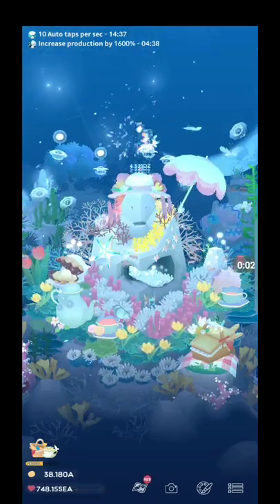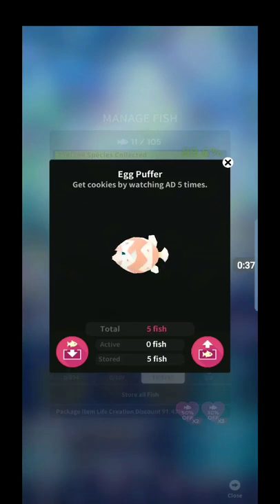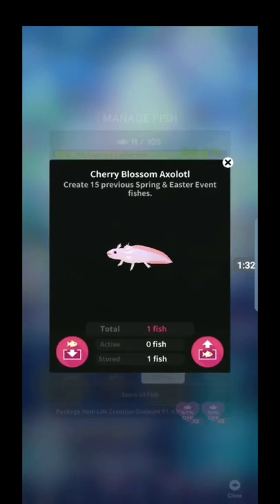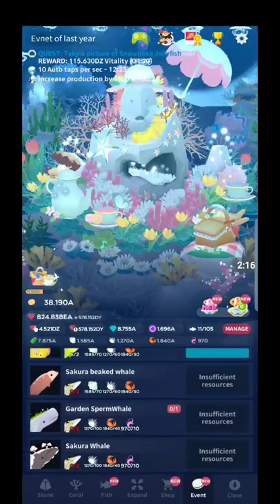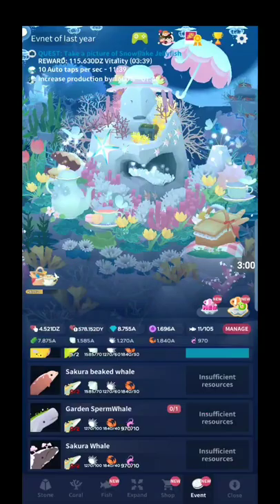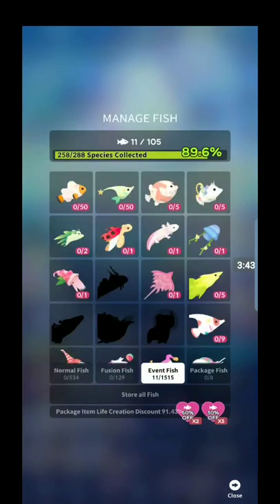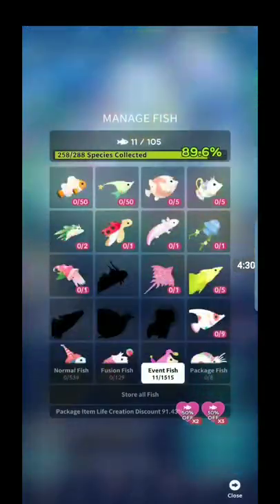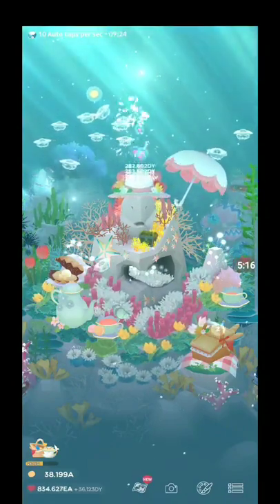Abyssrium Springtime/Easter 2019 Hidden Fish!- Reveal video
All of the hidden fish for the new 2019 spring Easter event! Get them soon before the event ends!!